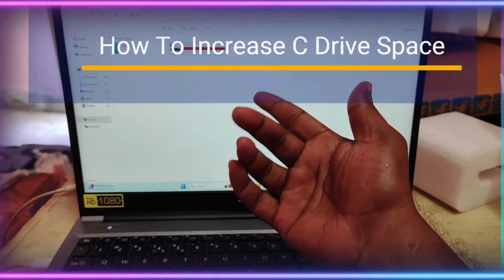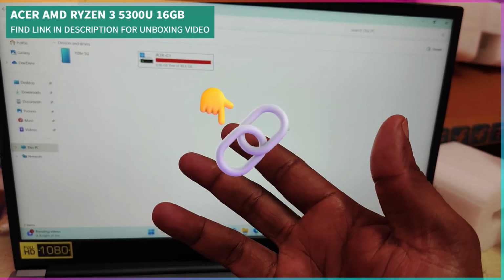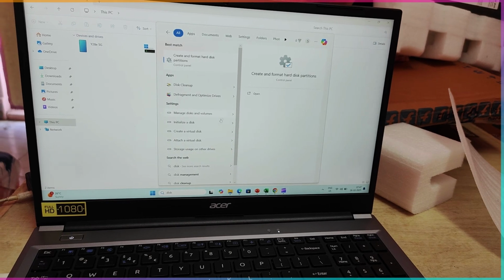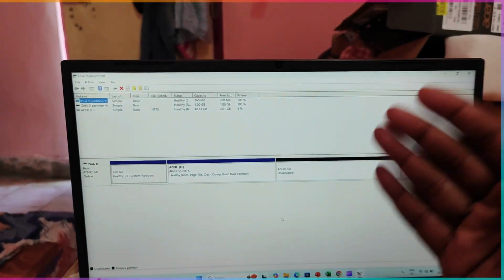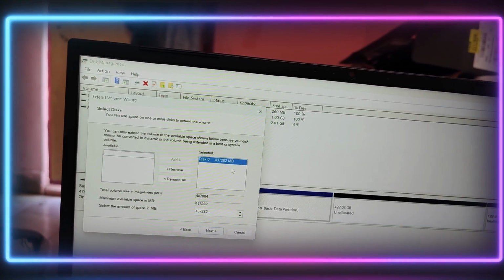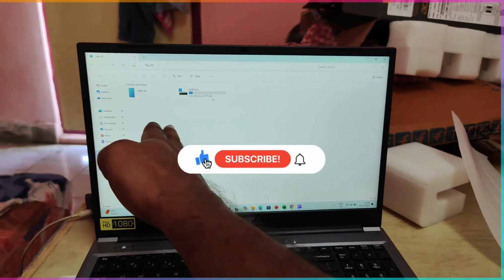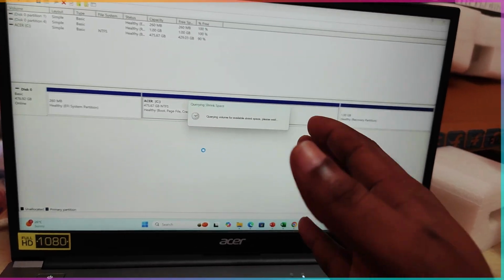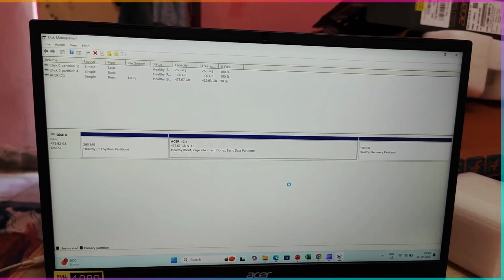How To Increase C Drive Space From Other Drive, C Drive Is FUll And In Red Fixed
Is your C drive almost full and flashing the dreaded red bar, then it is fixed in this video? Is your Windows PC slowing down because of low disk space? Don't panic! You can easily extend C drive space by taking free space from your D drive or any other existing partition, all without formatting or losing any files.

This comprehensive, step-by-step tutorial will guide you through the safest and most effective method to redistribute disk space and fix the C drive full error instantly. Get back to a fast, efficient computer!

amazon product link for acer laptop

amazon product link for Lenovo IdeaPad 1 Ryzen 5 5625U

AMAZON PRODUCT LINK FOR URBAN TRIBE Rumble 15.6" Laptop Backpack/Bag | Office Bag for Men & Women | Rain Cover

Unboxing Acer Aspire Lite AMD Ryzen 3 Quad Core 5300U 16 GB,512 GB SSD,Windows 11 Home, AL15 41 VIDEO

Unboxing URBN 10000 mAh 22 5 W Power Bank Blue, Lithium, for Mobile, Tablet, Earbuds VIDEO

This guide is perfect for Windows 11 and Windows 10 users looking to optimize their system partition size and eliminate the annoying "Low Disk Space" warnings. Say goodbye to computer lag and hello to a spacious primary drive!

Increase C Drive Space

C Drive Full Fixed

Extend C Drive without Formatting

Move Space from D Drive to C Drive

Increase Partition Size Windows 11

C Drive Red Bar Problem

Low Disk Space Fix

Extend Volume Greyed Out Fix

System Partition Size

Best Partition Tool